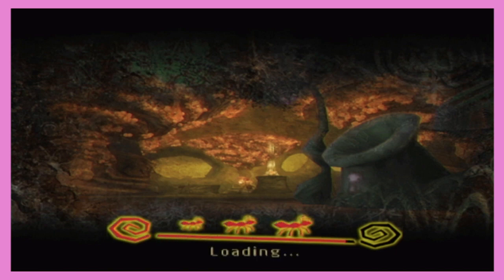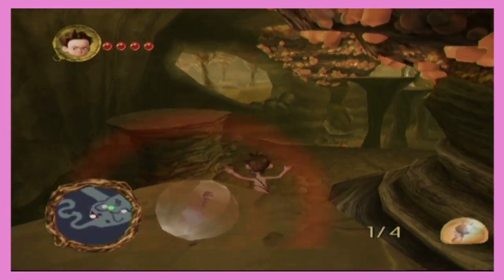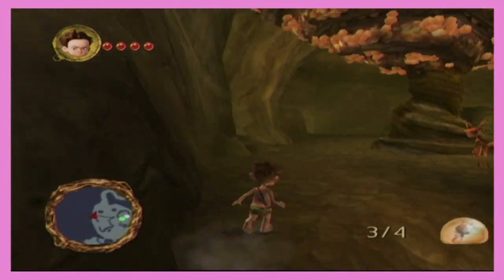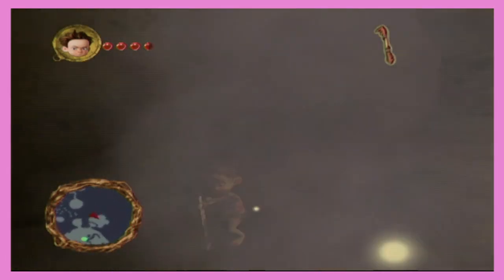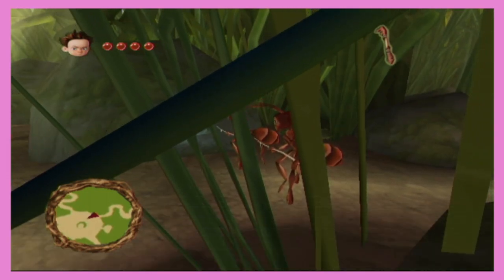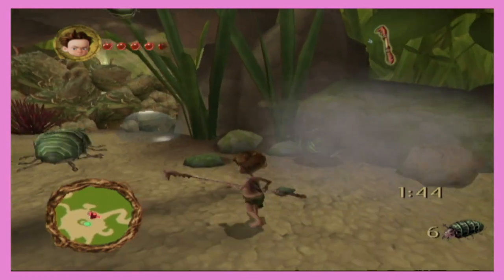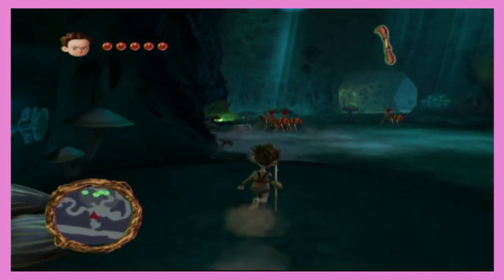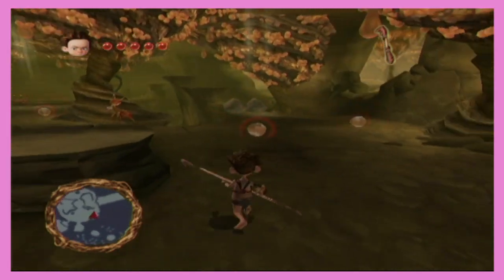The Ant Bully The Movie The Game on the Wii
Nathan’s Instagram - @ Luigichoco
Nathan's Youtube: @Luigichoco
Nick's Instagram - @ niick.mp4
Nick's Youtube: @CherryHeadYT

Do you love views? I love views! This keyword filled description will help with that! This video was about the Wii game The Ant Bully which is based off of the movie The Ant Bully by Dreamworks. The movie released I. America home of Dream from the dream smp but not tommy innit Philza Minecraft and Wilbur spot (they’re British)